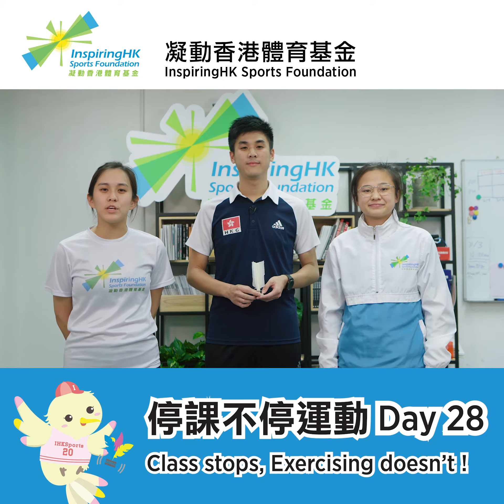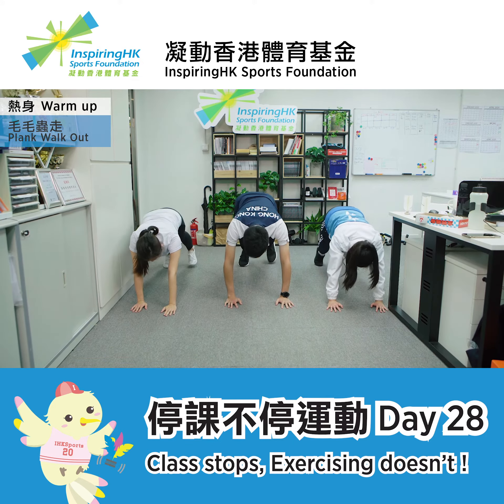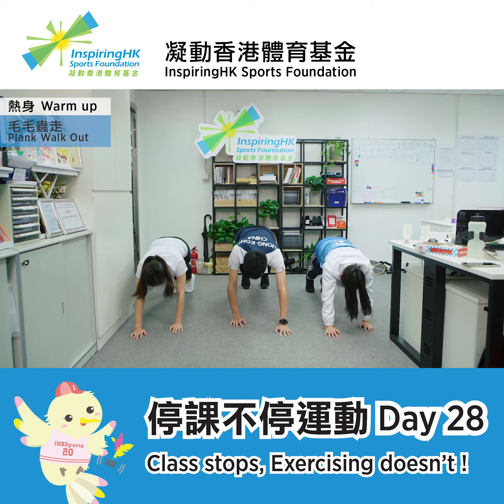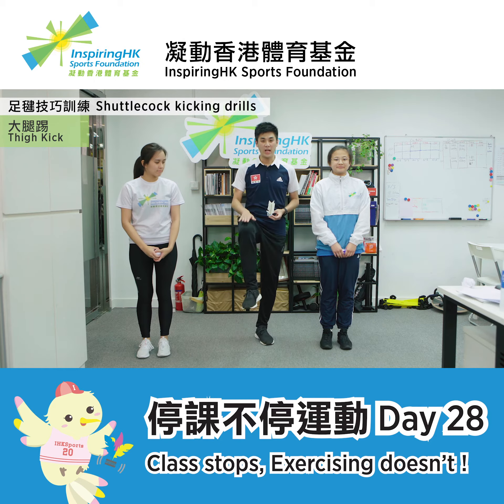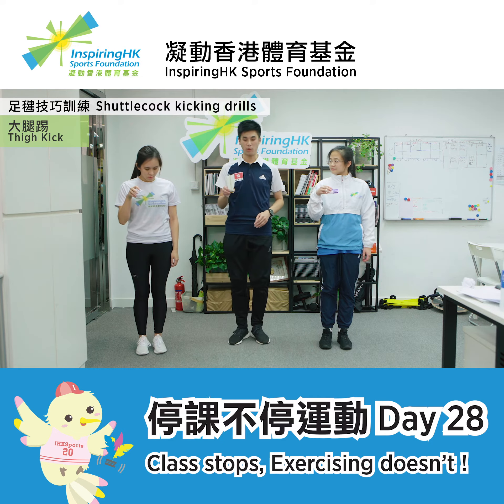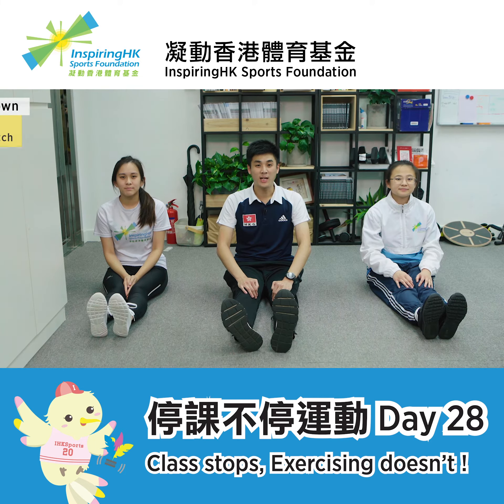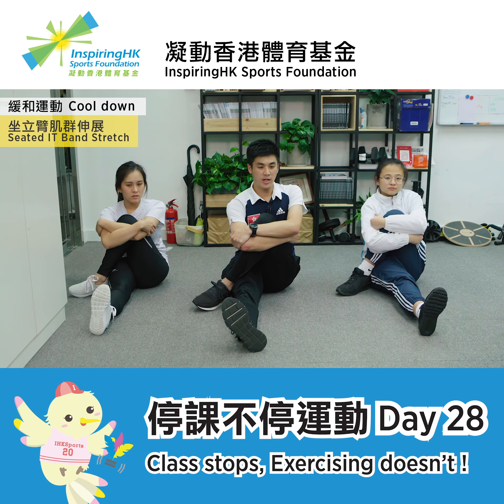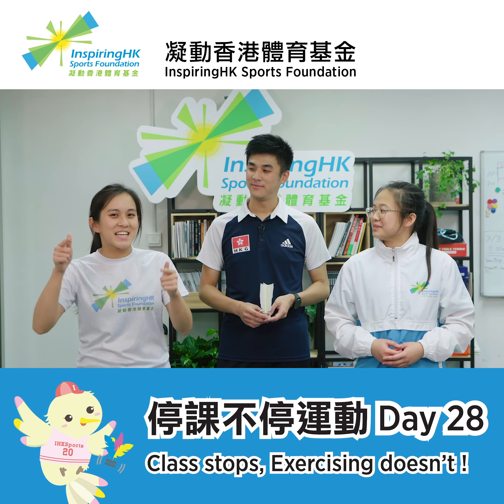Classes Stops, Exercising Doesn't Day 28 - Shuttlecock Kevin Or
On the third day of our Shuttlecock series, our coach Kevin teaches us how to control the Shuttlecock using our thighs. Are you able to keep the shuttle up for 50 kicks? You will also be surprised by the world record of thigh kicks per minute as shared in the video! However do not be discouraged if you cannot do it yet, everyone has to start somewhere right?